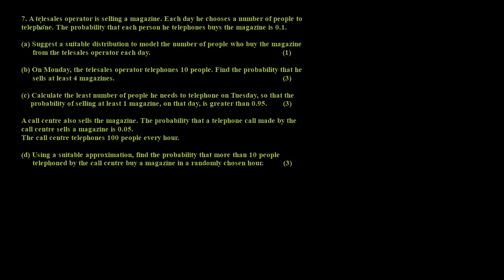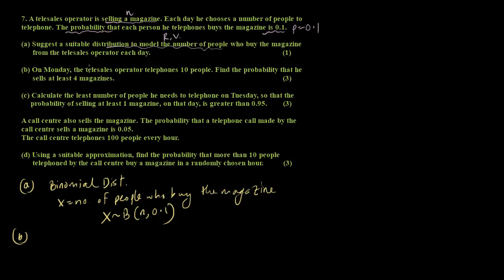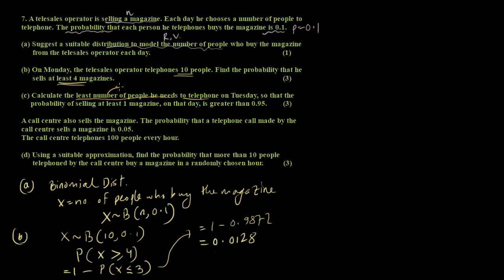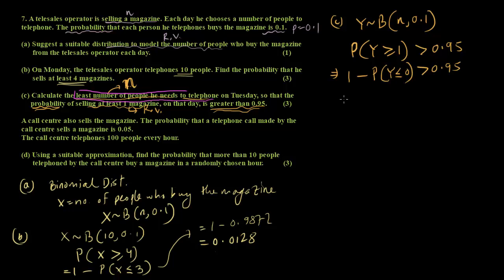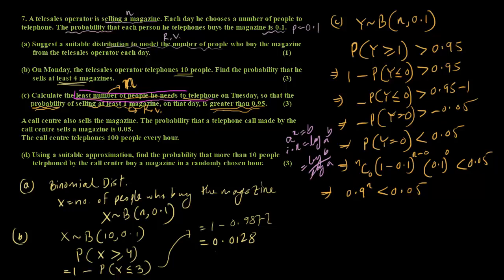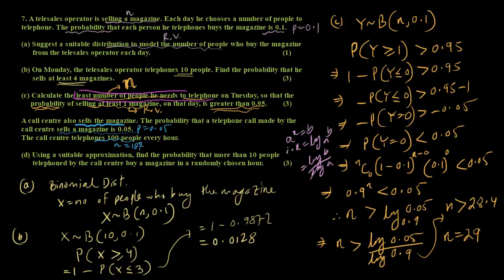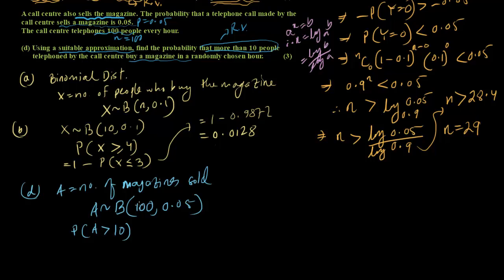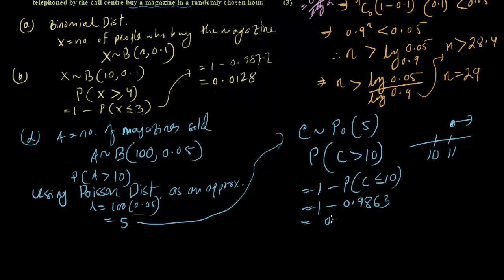S2 2013 May (Part7 Q7 - Binomial Dist, Poisson Approx)